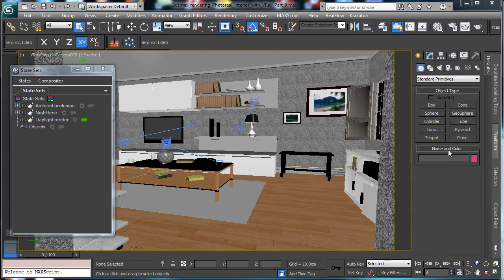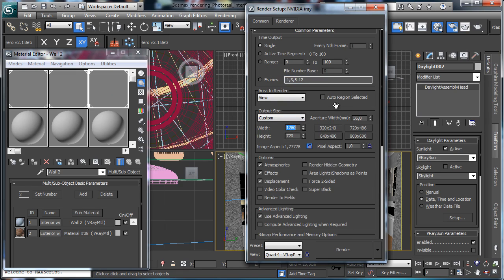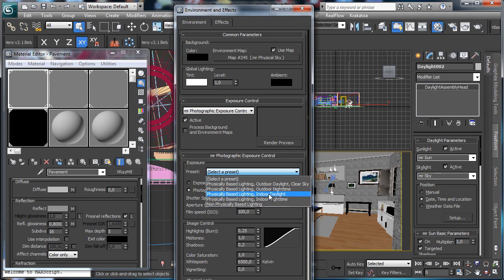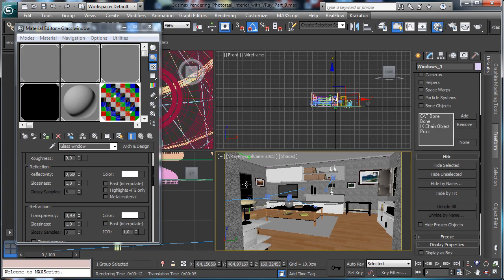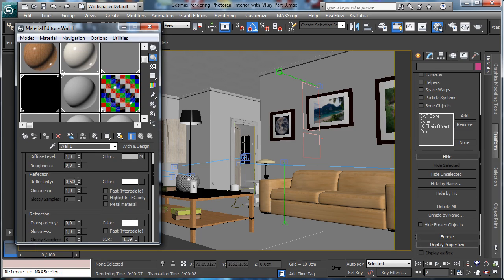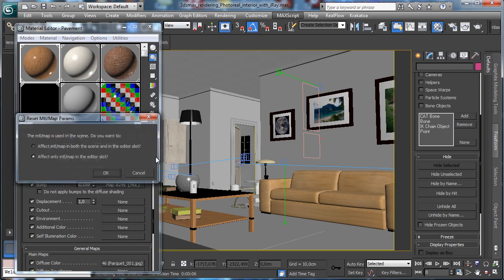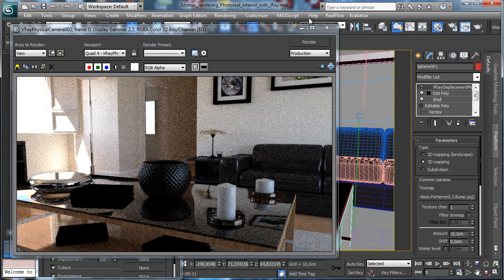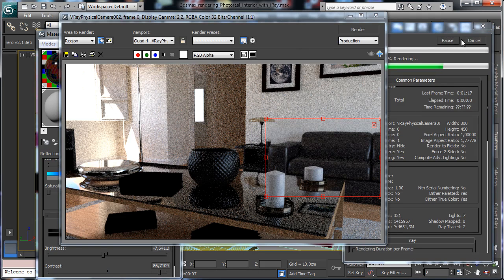Photoreal interior with iRay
Introduction

In this video we'll take a look at photoreal interior rendering done using iRay, and to do it we'll convert our VRay interior scene.

In Photoreal interior with iRay, we'll work using our VRay interior scene created some weeks ago. We'll start converting lighting using a mr Sun and Sky, and then we'll start converting all materials to iRay. To do it, we'll use the Material Explorer to manage all shaders and then we'll use Arch&Design shader to render it in the right way.